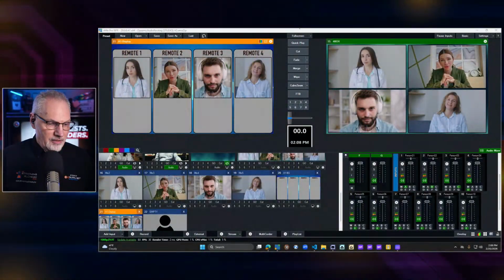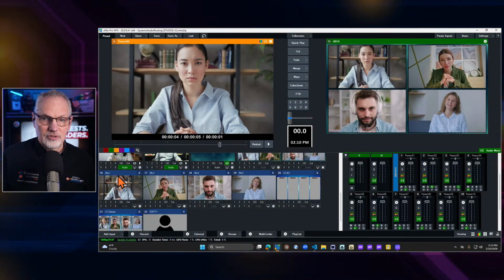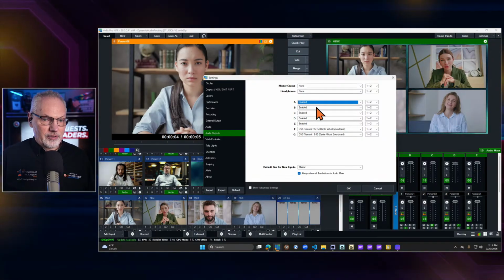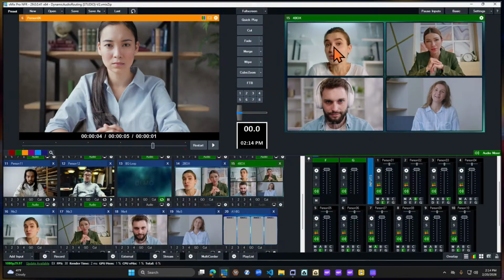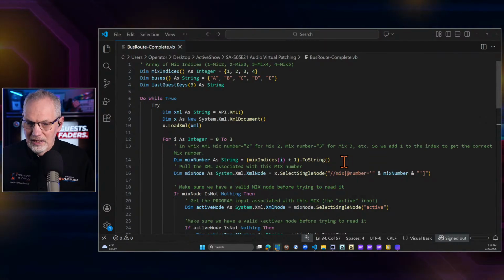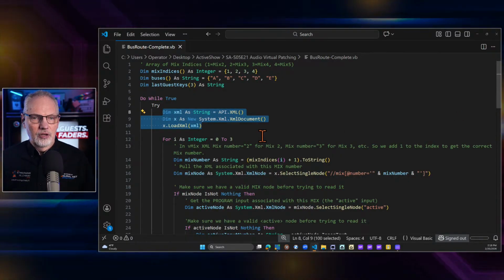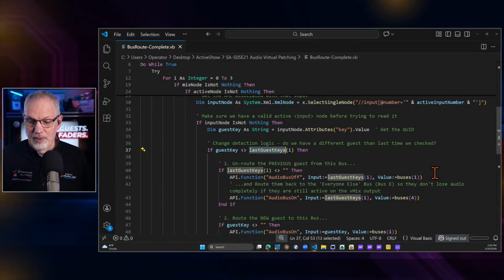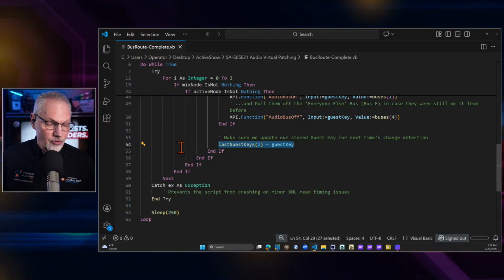vMix Audio Chaos? Use This 4-Fader System.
Ever found yourself mixing a remote panel with far more guests than you have physical faders? What should be a tightly controlled mix can quickly turn into chaos.
In this episode of Streaming Alchemy, we break down a Dynamic Audio Matrix workflow in vMix that completely solves this hardware limitation. We'll show you how to take a large panel of remote guests and route their audio dynamically to just 4 physical faders on your mixing board, letting the software do the heavy lifting.

The Strategy:
• Virtual Audio Slots: We repurpose vMix Mix Inputs (2-5) as dedicated slots for our featured guests, decoupling the audio routing from the individual callers.
• The VB.NET Script: We dive into the custom background script that monitors those Mixes and automatically routes the active guest to your hardware mixer (Buses A, B, C, and D) the moment they are switched on screen.
• The "Safety Net" (Bus E): How to create a dedicated "Gallery" or "Green Room" feed. Any guest not currently in a featured slot is automatically routed to a 5th fader, ensuring the A1 always hears everyone and never misses a cue.
• The A1 Dashboard: Building a custom NDI Multiview sent to Output 4, giving your audio engineer instant visual confirmation of exactly who is assigned to their 4 active faders.

You can download the assets and scripts used in this show